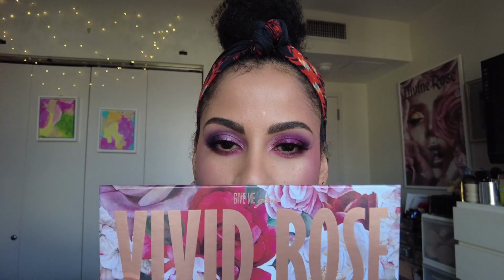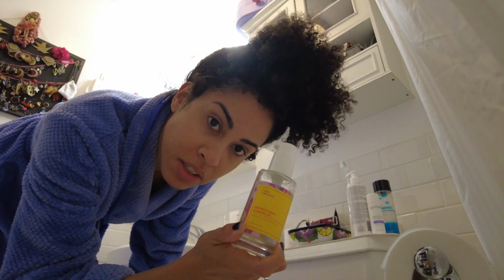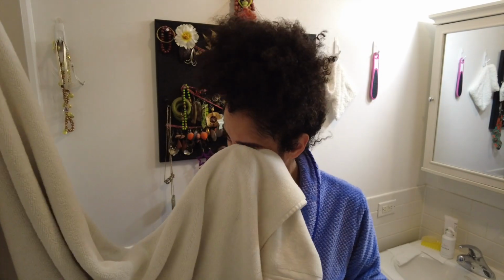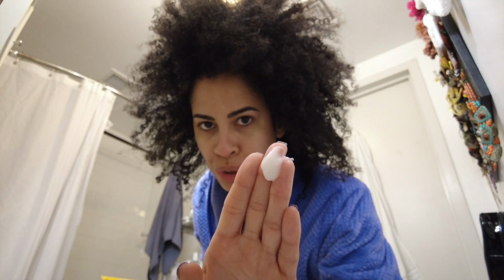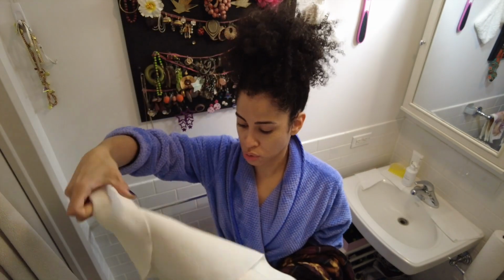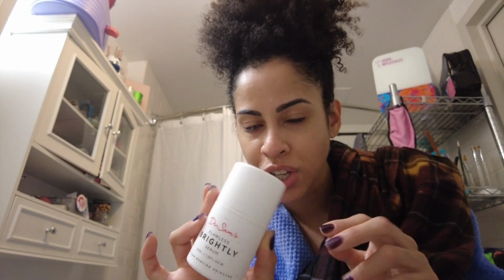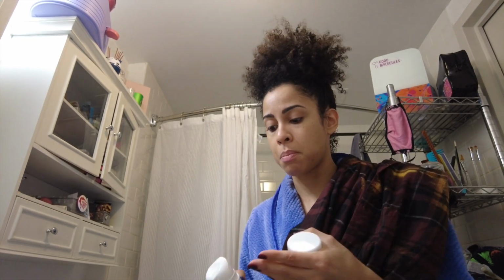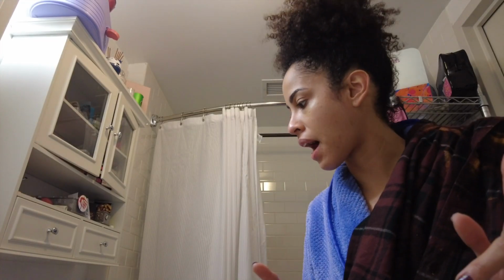VLOG Ep. 4//Sunday Scones | kinkysweat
Hey Frenzzz!

I'm trying to up my vlog game, but man it's tough! This one was better, but my morning voice needs work 🥴

xoxo,
A

ALIENS OF BROOKLYN Collab!

Wireless Headset

Nordstrom (N)

KINKYSWEAT
LOGO?

SKIN TYPE!?
Normal/Dry
WHAT’S IN MY HAIR!?
▶︎ Melanin Haircare Leave-In
NAIL POLISH?
Starrily x Kelli Marissa “Deep Space” + Voyage”

🌧  p o r o s i t y: Low